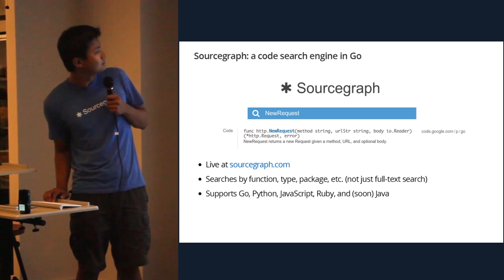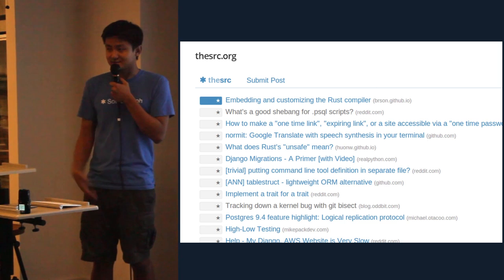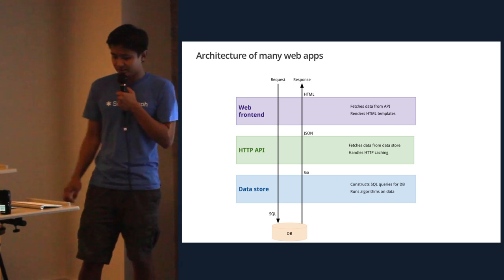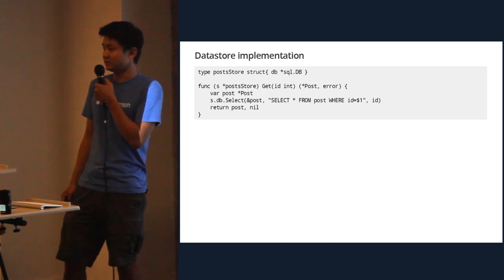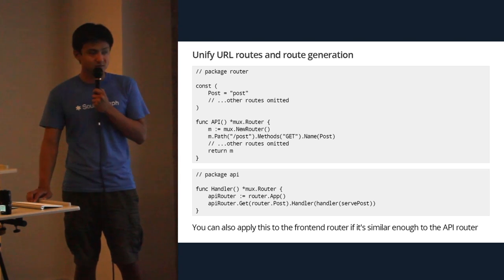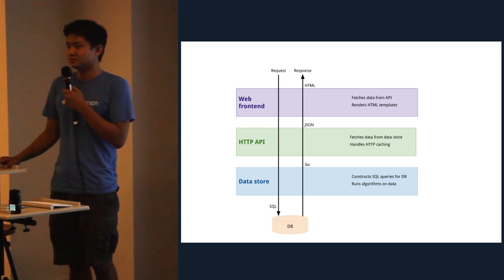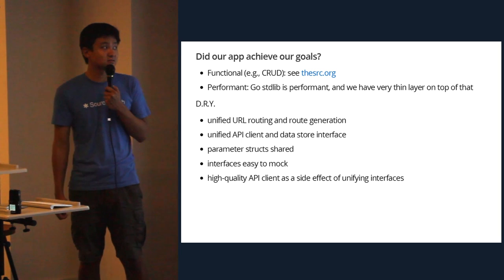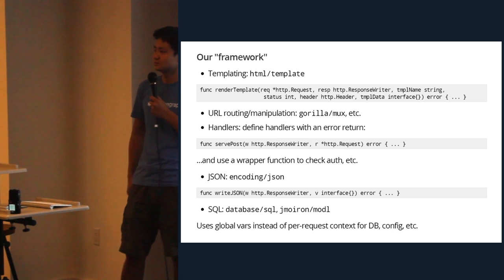Patterns and Examples for Building a Go Web App - Beyang Liu